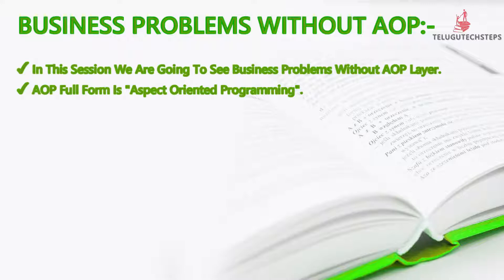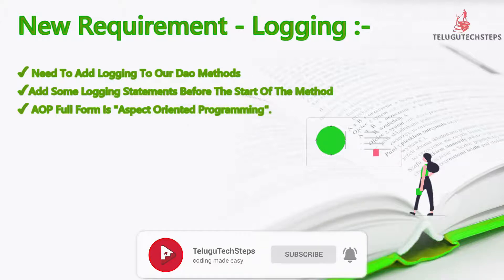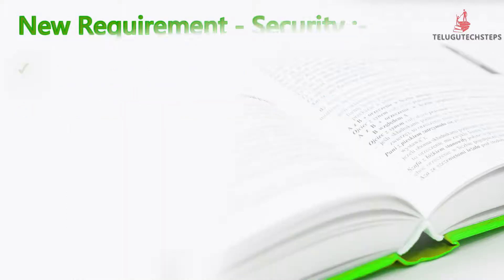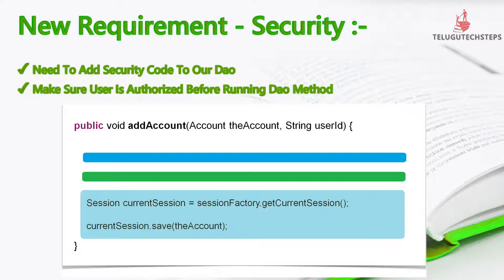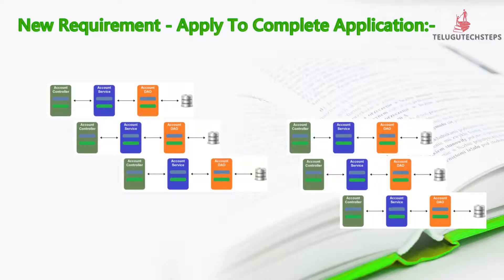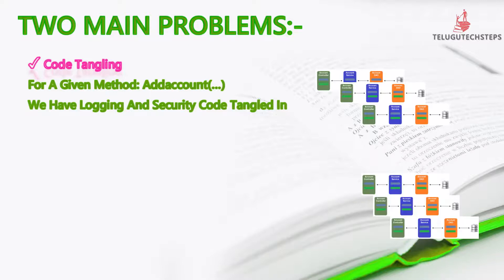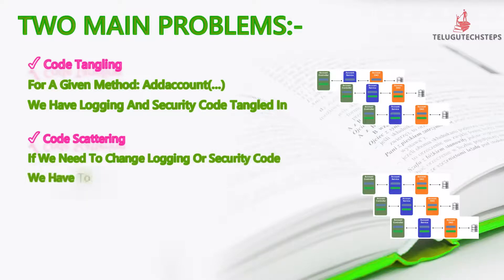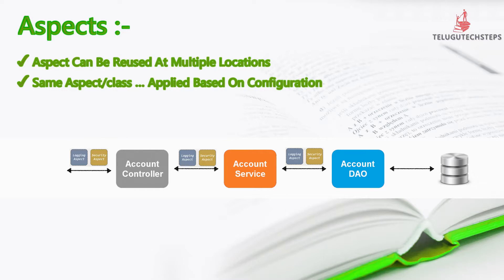#2 BUSINESS PROBLEMS WITHOUT AOP | SPRING AOP IN TELUGU